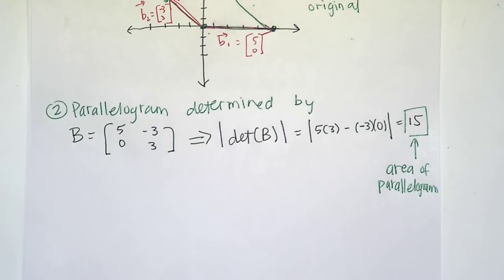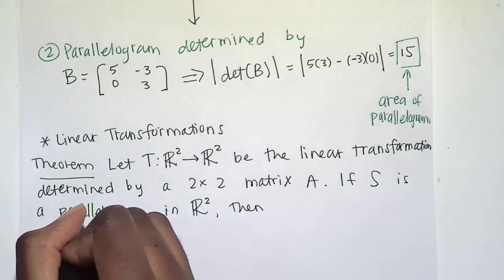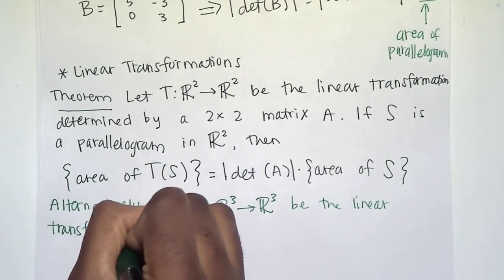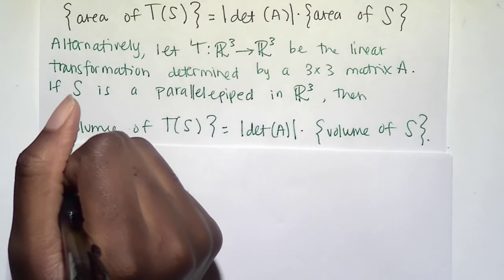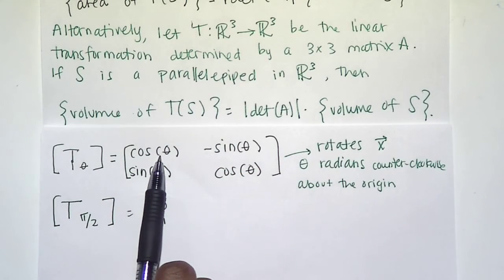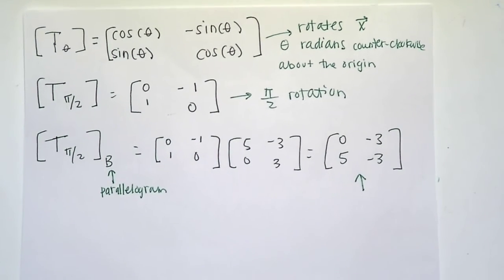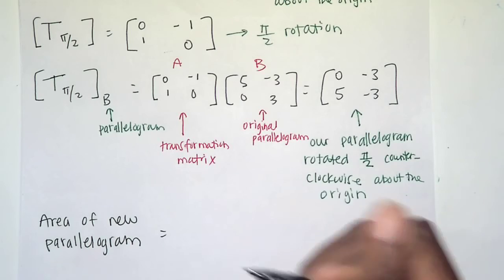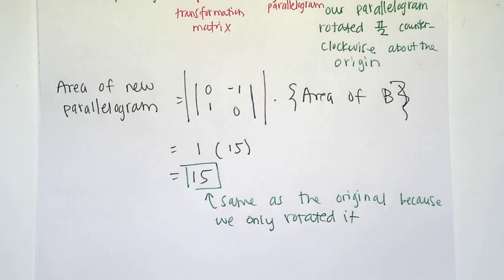4.3 part 2 - Determinants (and Area) and Volume